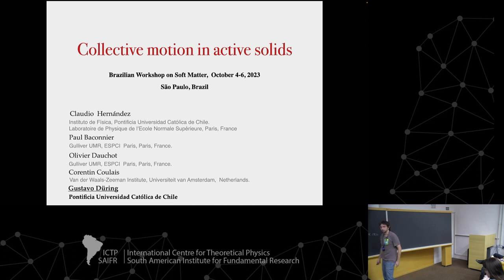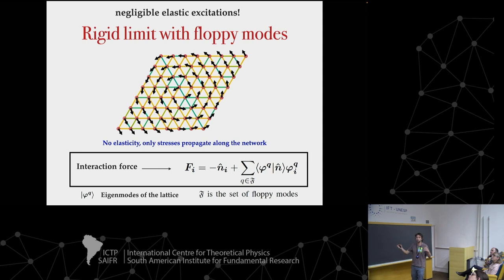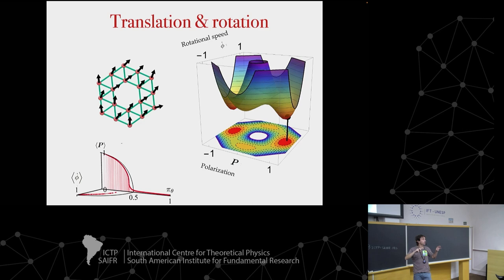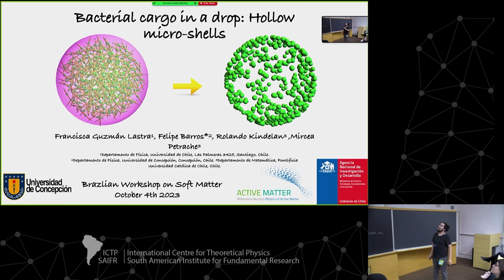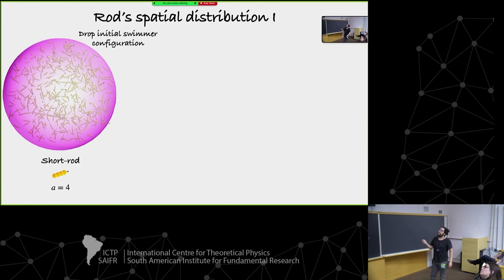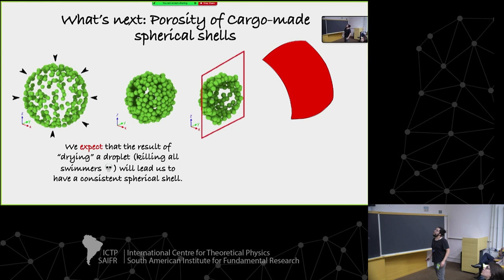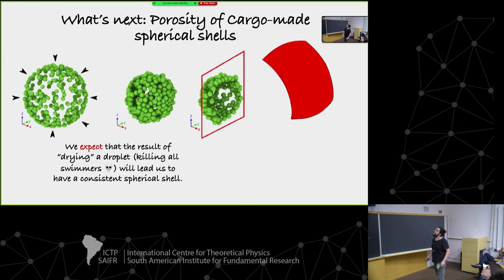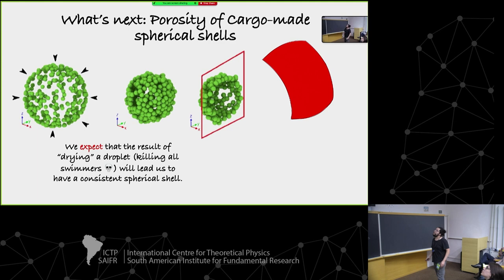Contributed 2: Gustavo During, Felipe Barros, Saulo Diles and Pablo Muñoz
ICTP - SAIFR
Brazilian Workshop on Soft Matter

Speaker:
Gustavo During (Pontificia Universidad Católica de Chile, Chile): Collective motion in active solids

Felipe Barros (University of Concepción, Chile): Bacterial cargo in a drop: Hollow Micro-Shells

Saulo Diles (Faculdade de Física, Campus Salinópolis da Universidade Federal do Pará, Brazil): Spontaneous clustering of persistent self-propelled particles in narrow channels: Motility diversity effects

Pablo Muñoz (Universidad Técnica Federico Santa María, Brazil): Macroscale modeling of diel vertical migration in the presence of light gradients using SPDEs